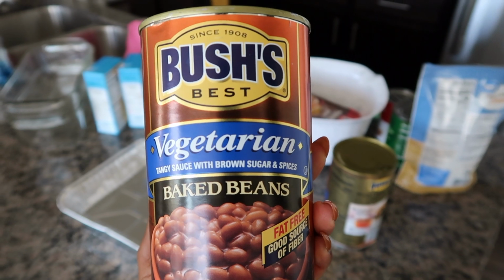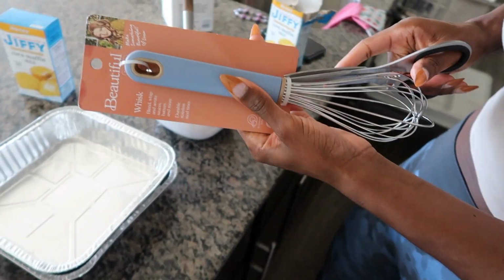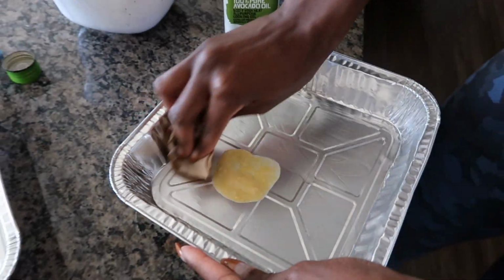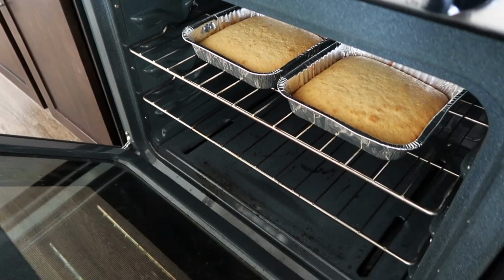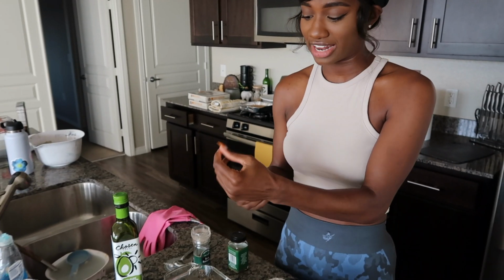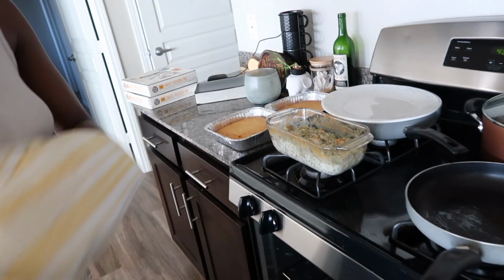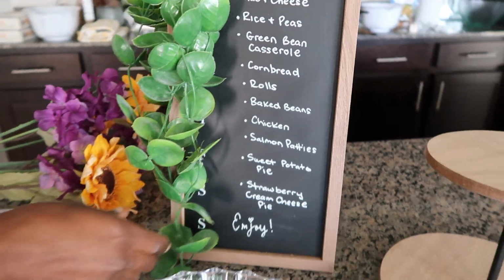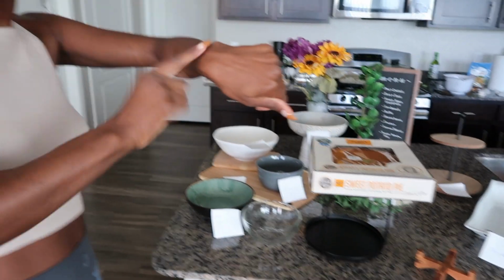SOOO...I DID A THING!!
Heeyyy!! I hosted my first Thanksgiving Dinner at my new place!! It was a success & I'm so happy at how everything turned out especially given the fact that I put everything together last minute!!